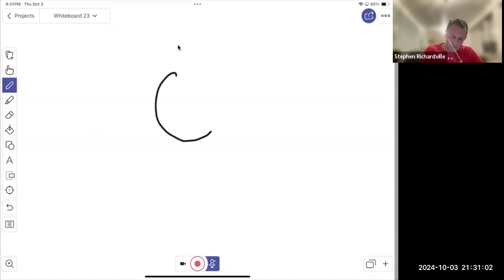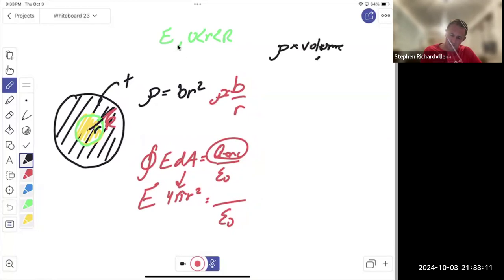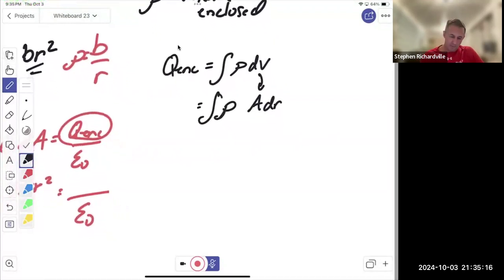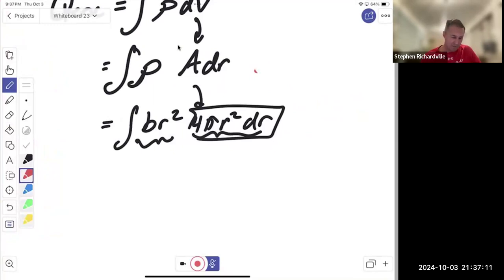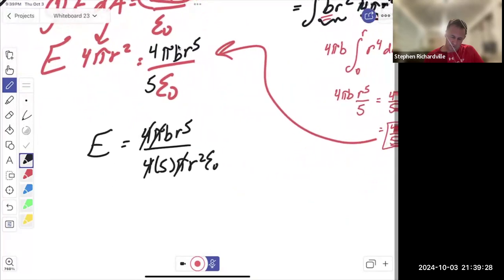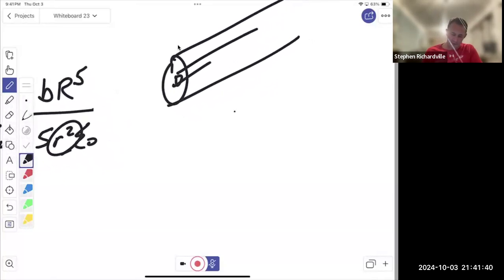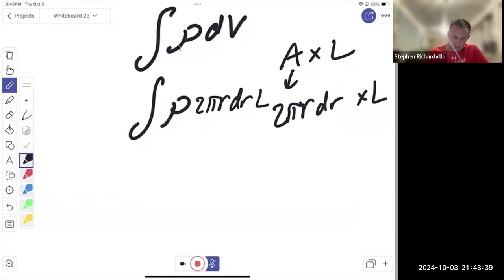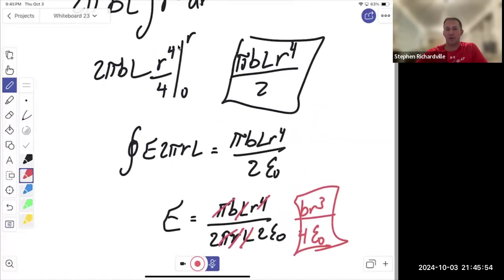Gauss Non Uniform Density